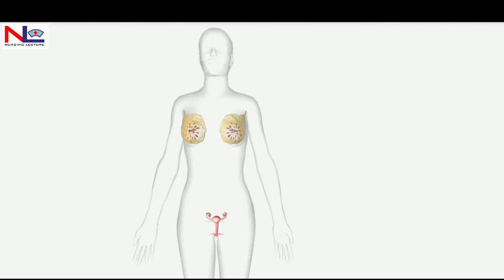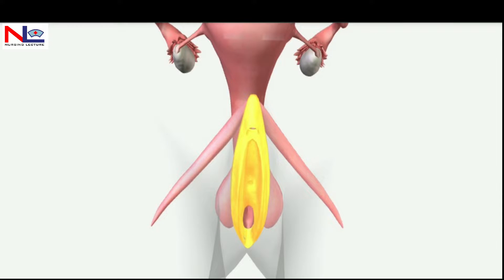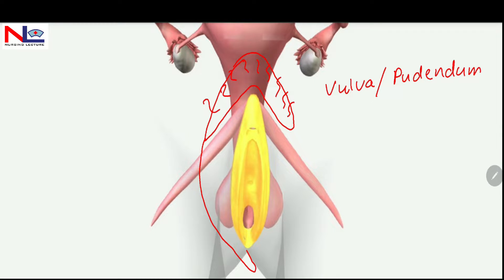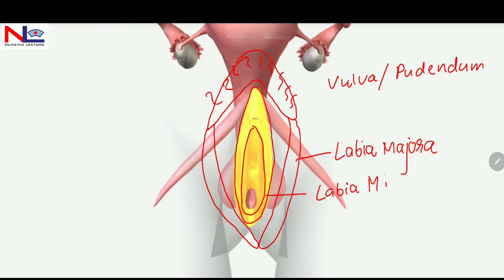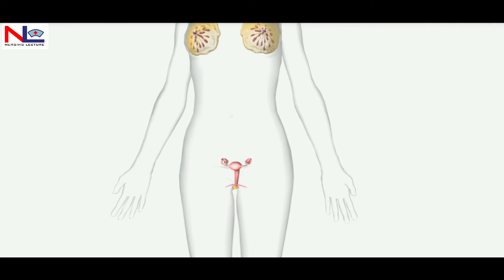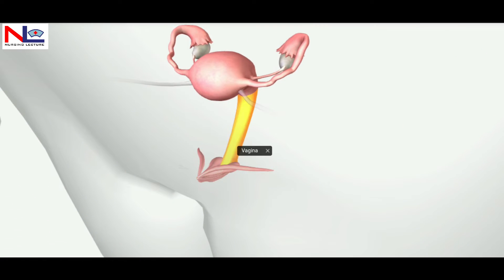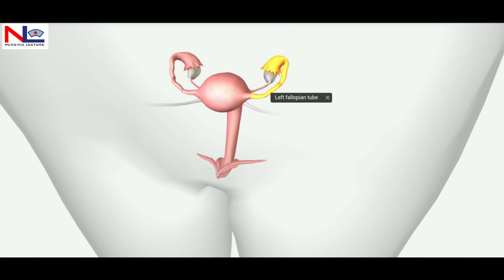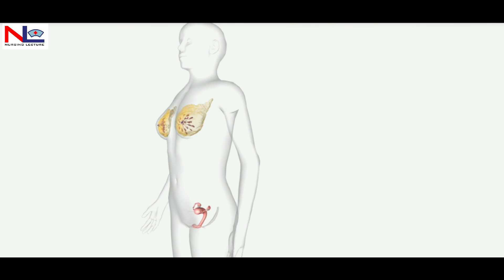Female reproductive organ | English | Nursing Lecture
What is the female reproductive system?
This lecture explains all the parts of female reproductive organs.